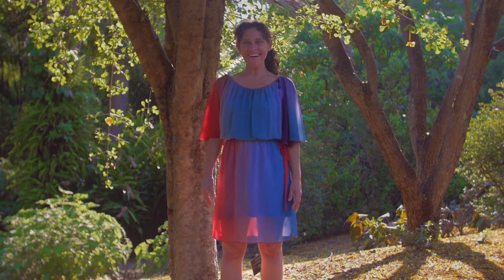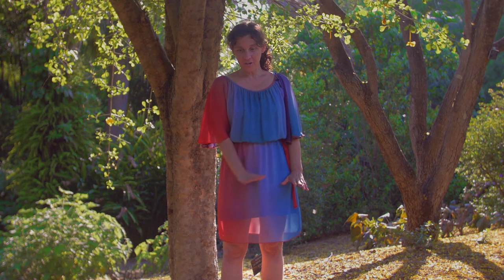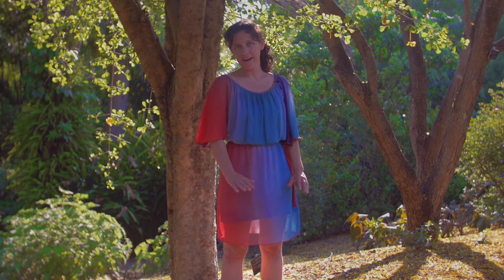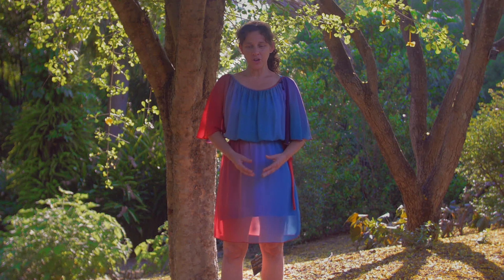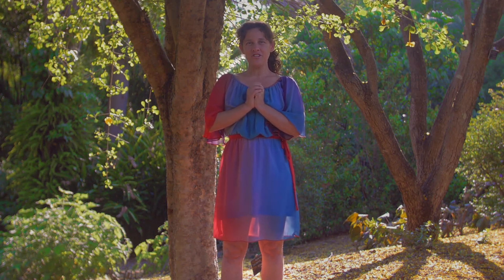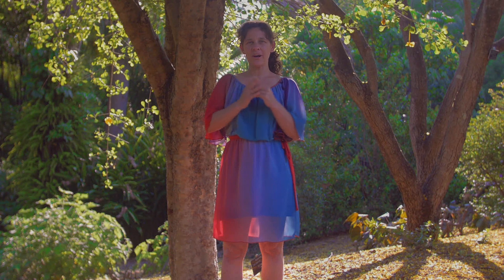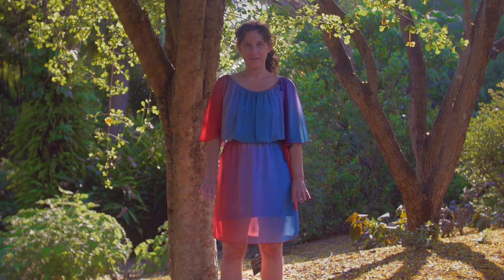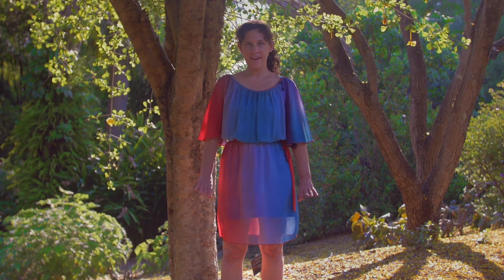Connect to the Earth - Earth Star Light Language Activation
The Earth Star Chakra is a very important energy centre for raising our consciousness.  A strong connection with our Earth Star Chakra will allow the higher frequencies to more readily integrate with our physical vessel.

This allows us to access and utilise the higher dimensional frequencies to create and manifest in our lives.

For more information on light language, and for light language courses and workshops,